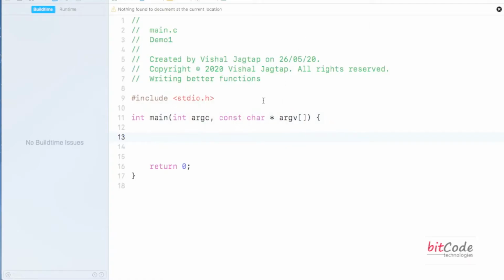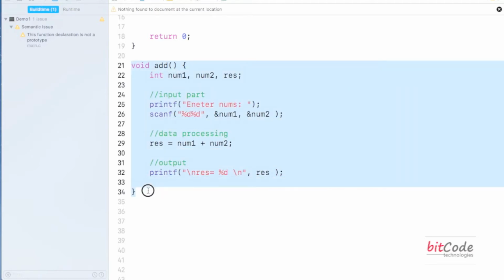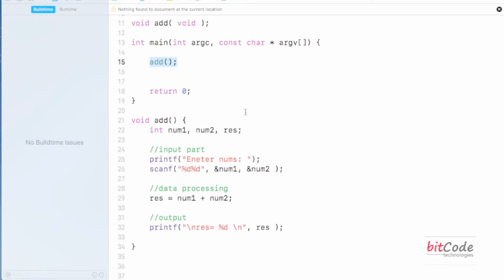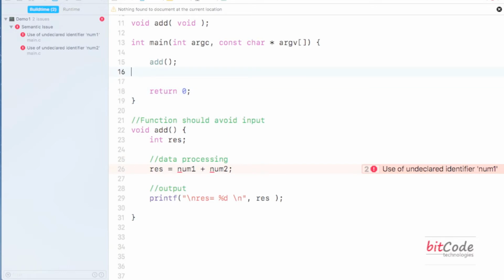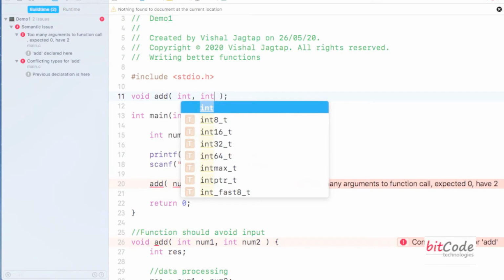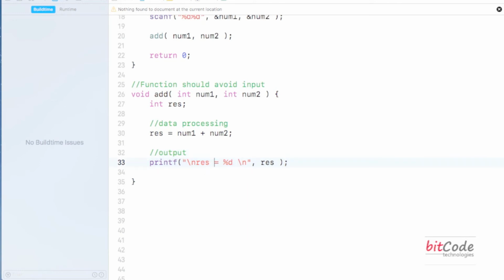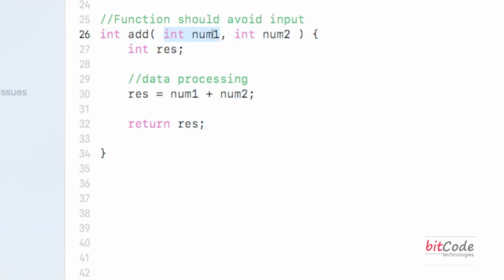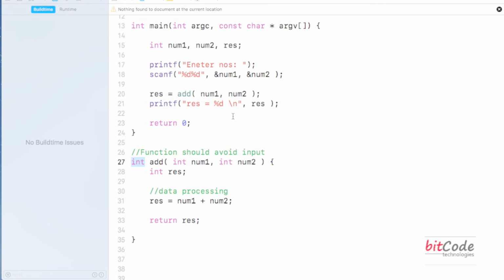Writing Functions in Better Way!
This video explains, how to write a C function in better way so that it is independent and could be used easily at number of places.